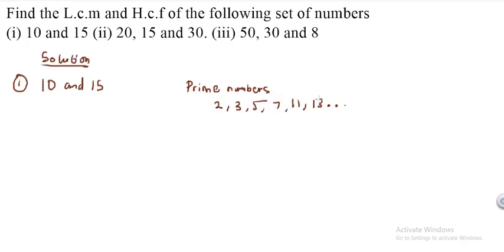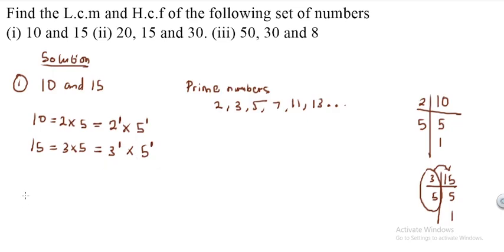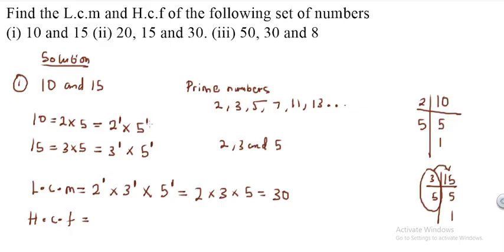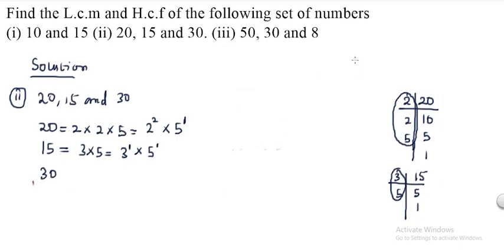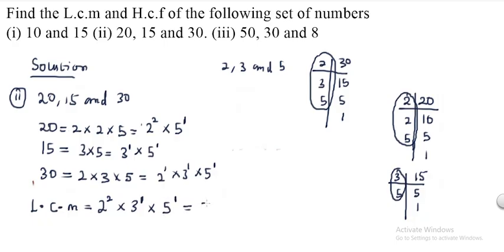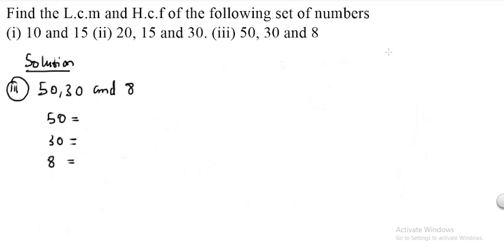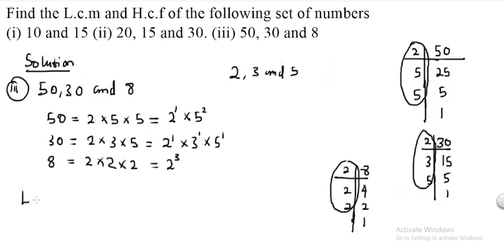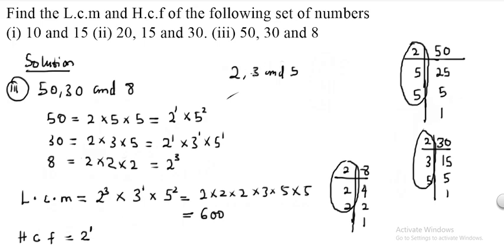How to find LCM and HCF of numbers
In this video, I talk about how to find LCM and HCF of a set of numbers. In the video, I talk about how to find the prime factors of a number, how to find the lcm of two numbers, how to find the HCF of a two numbers, how to find the lcm of three numbers and how to find the HCF of three numbers. The video, in its entire, uses the prime factorization method of finding lcm and the prime factorization method of finding HCF.

timestamp.
00:00 - Introduction
00:11 - Example of LCM and HCF of two numbers using prime factorization method
04:41 - Example of LCM and HCF of three numbers using prime factorization
09:12 - Example of LCM and HCF of three numbers using prime factorization
13:26 - Outro